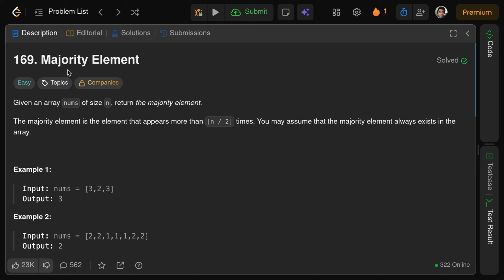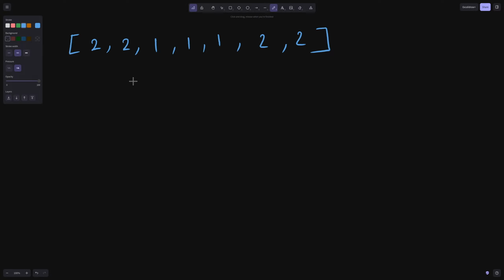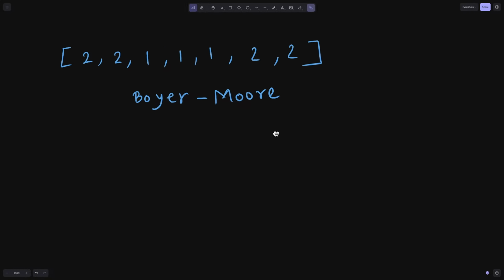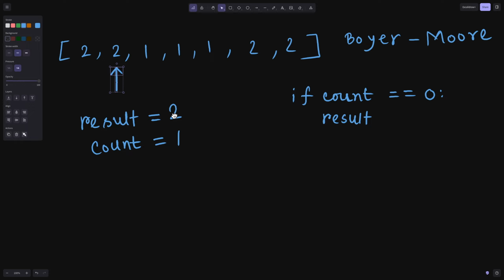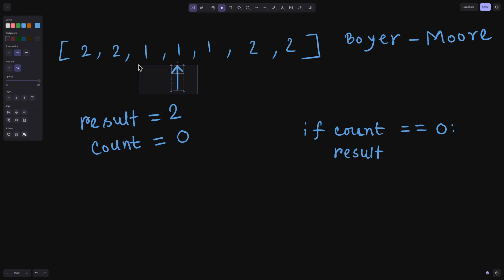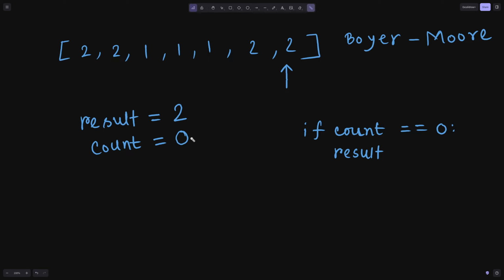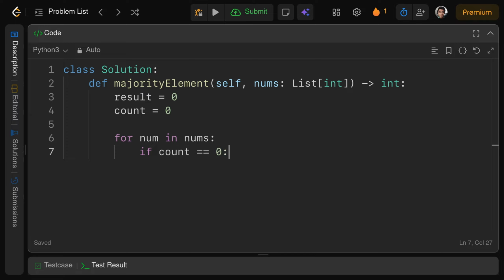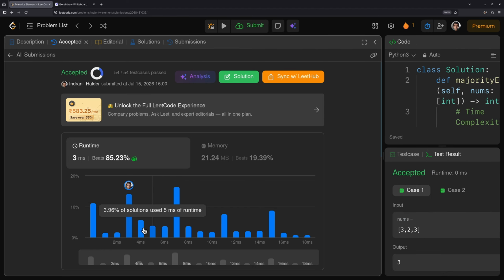Majority Element - LeetCode 169 - Python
Learn how to solve LeetCode 169 – Majority Element with a detailed, beginner-friendly explanation! In this video, we'll tackle one of the most popular array interview questions and discover the elegant Boyer-Moore Voting Algorithm, a clever technique that solves the problem in linear time with constant extra space.

We'll start by understanding the problem statement, explore brute-force and Hash Map approaches, and then build the optimal solution using the Boyer-Moore Voting Algorithm. You'll also see a complete dry run and learn how to analyze the time and space complexity of each approach.

Timestamps:

00:00:00 - Conceptual Overview
00:13:10 - Code Solution

📚 In this video, you'll learn:

Understanding the Majority Element problem
Brute-force vs Hash Map vs Boyer-Moore approaches
How the Boyer-Moore Voting Algorithm works
Why the algorithm is correct
Step-by-step implementation
Dry run with sample test cases

This video is perfect for:

Anyone looking to learn advanced interview algorithms

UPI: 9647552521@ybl